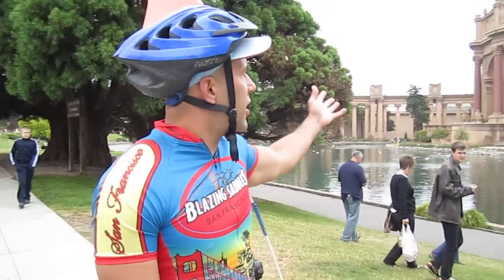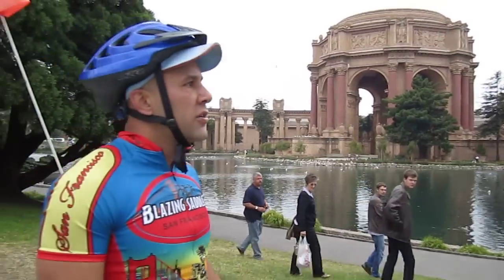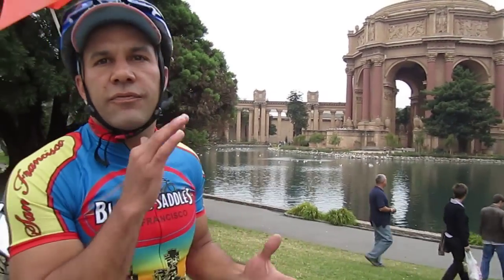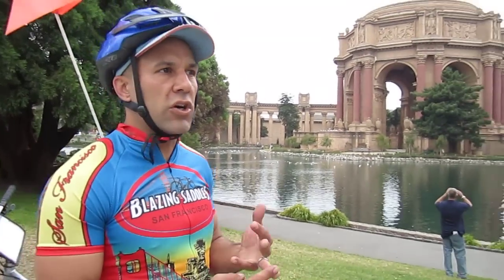SF Blazing Saddles sample commentary - Palace of Fine Arts